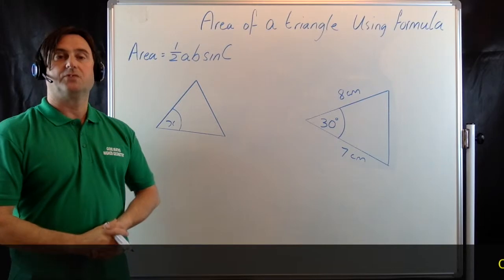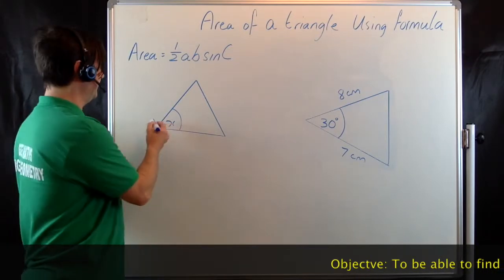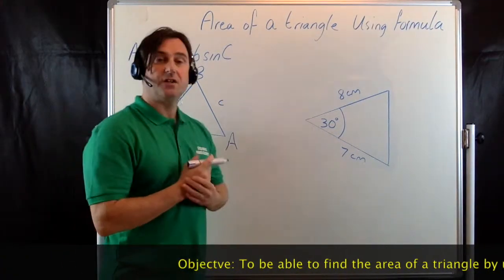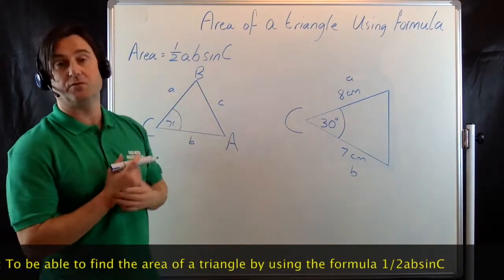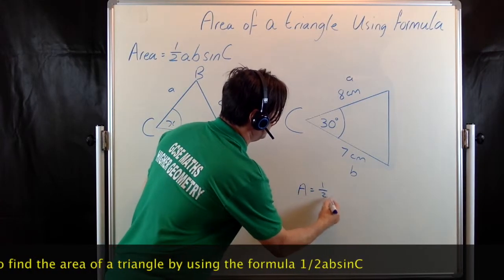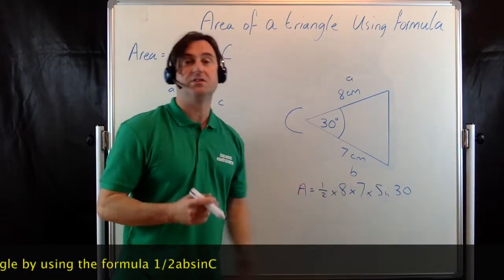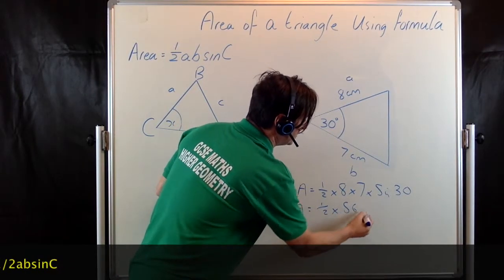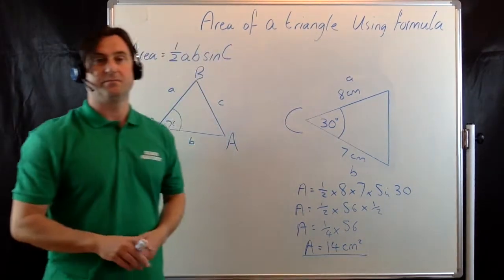To be able to Find the Area of a Triangle Using the Formula 1/2absinC: Lesson 79a GCSE Geometry (H)